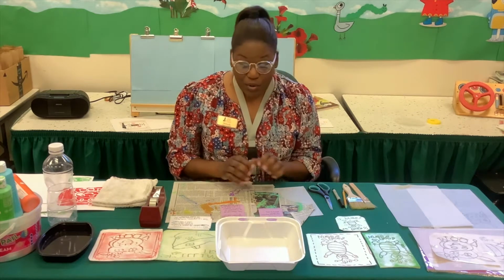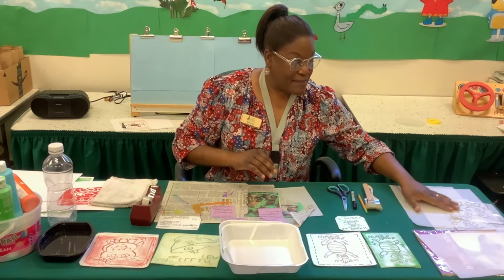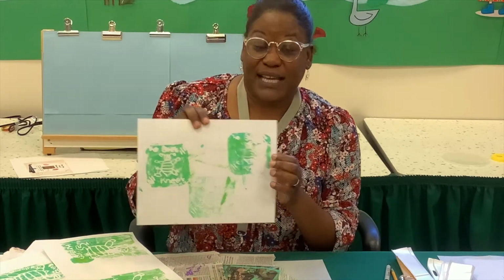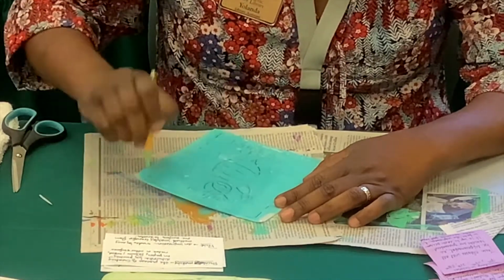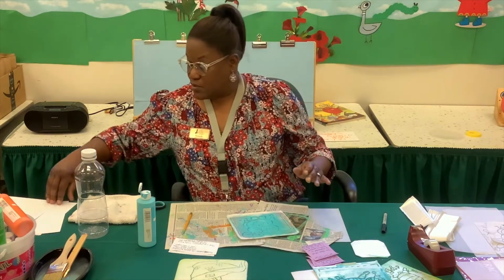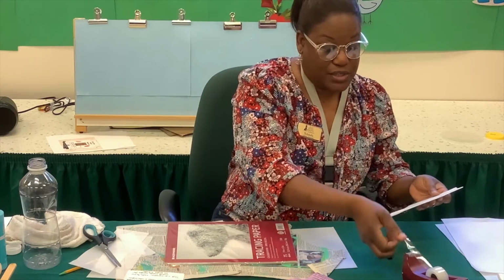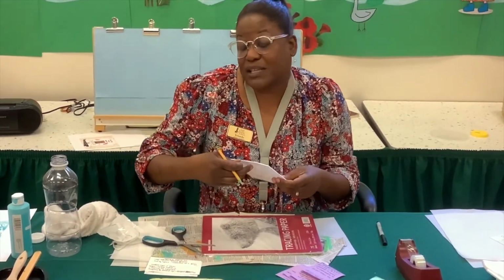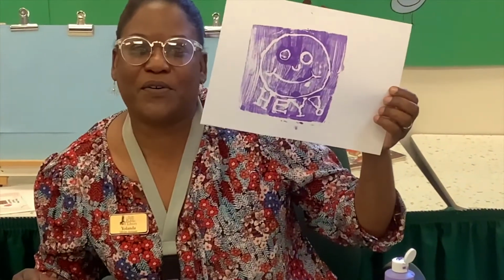Thinkers Group: REP Session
Come join Ms. Yolanda for some in-depth art fun. The target audience for this class is 8 year olds and up who show a greater aptitude for art and the ability to do art independently.